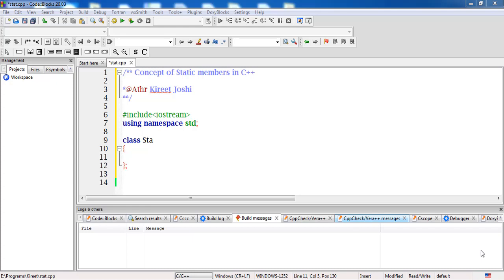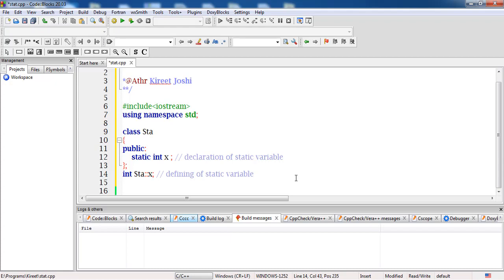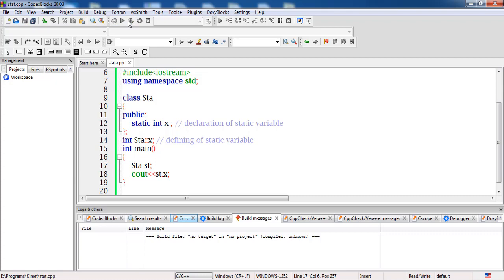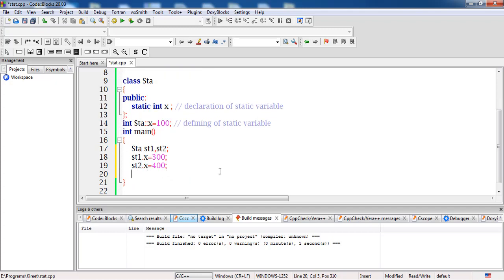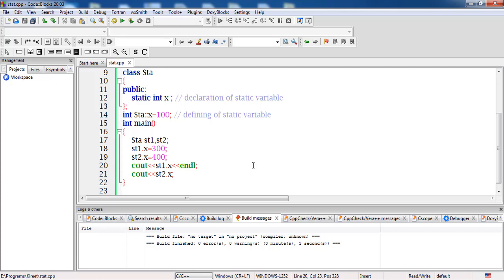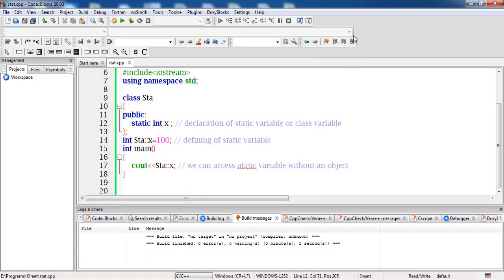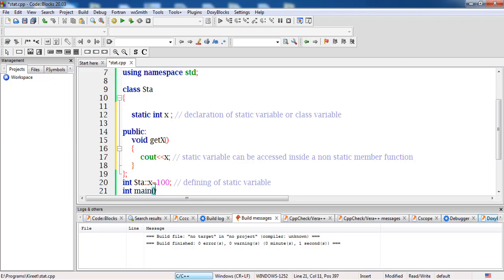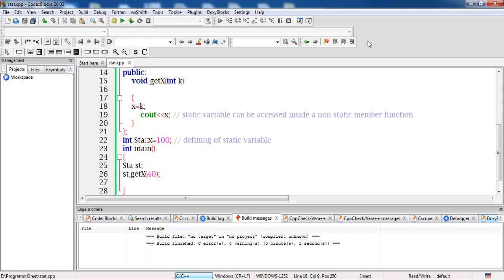Implementation of Static Members in C++ - part 1 | C++ Tutorial | C++ Programming